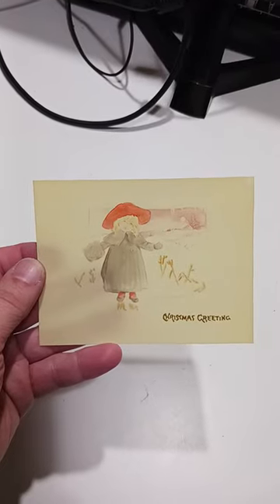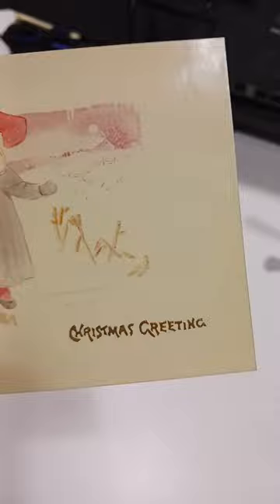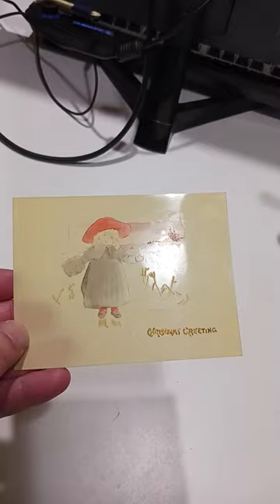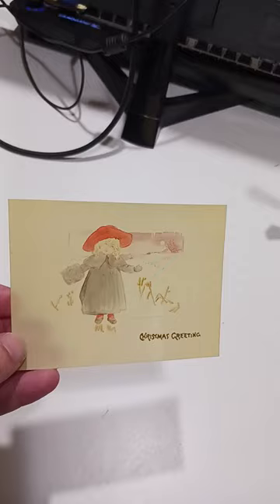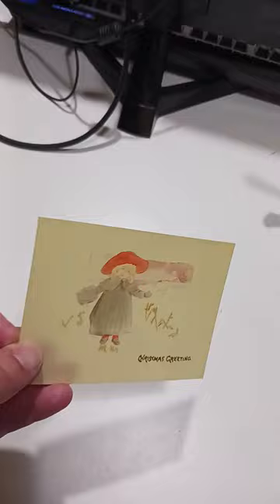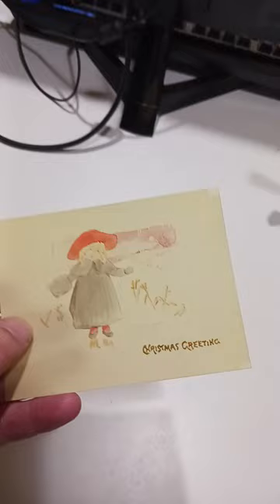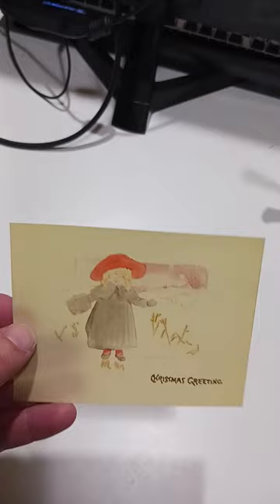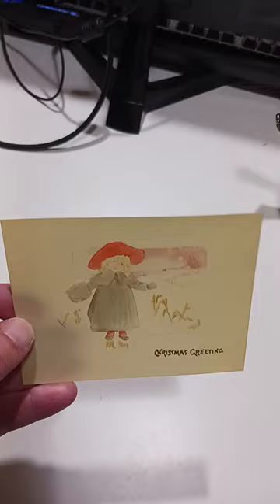Very Cool Item And The Only One We've Ever Found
Some of the Mailing Supplies We Use:
2" Table Top Tape Dispenser
2” Tape For Dispenser Above
6" X 9" poly mailing bags
10” X 14” & Larger Poly Mailing Bags